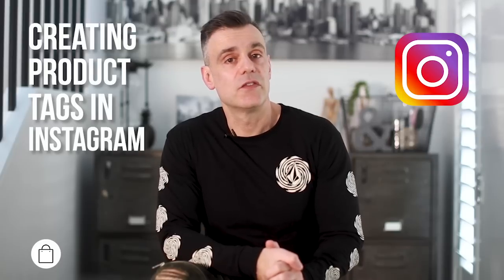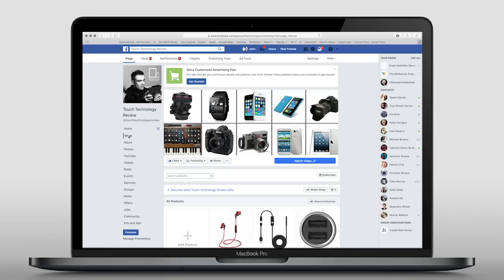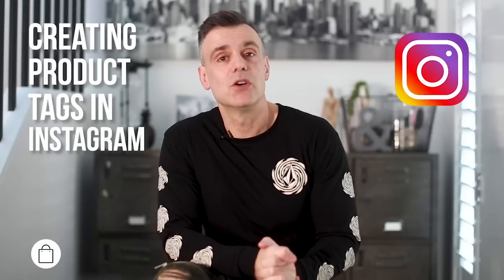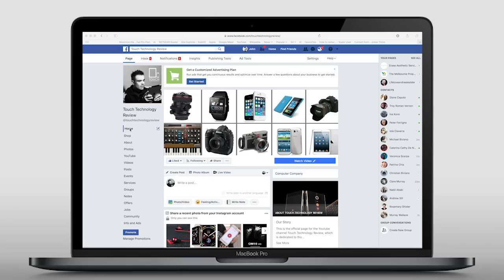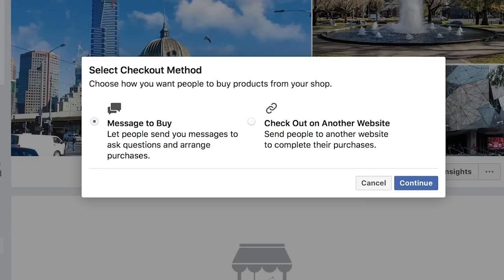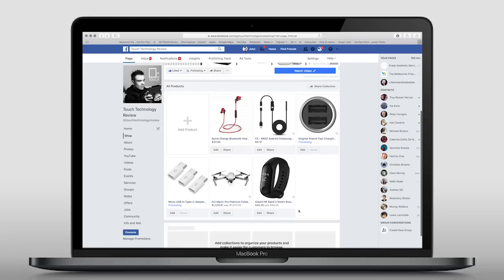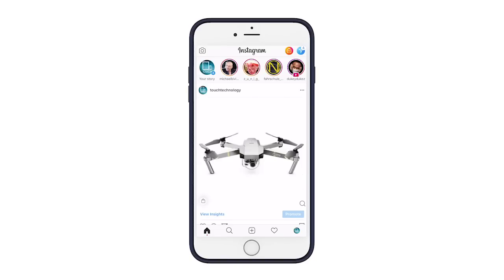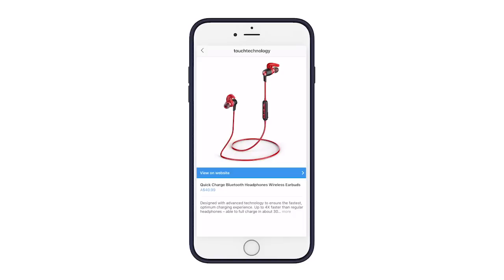How to create product tags in Instagram - New version of tutorial available - link below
The method has changed in 2020 so I have created a new tutorial showing you how to set up the Commerce Manger in Facebook and link it to Instagram so you can create product tag posts.

In this video I show you how to create a product tag post in Instagram. This will allow you to add multiple pins to your photos in instagram and link them directly to your products in your store.

There are a few steps involved in order to get this working. The first is to create a Facebook store which contain your products. Then you can link it to your Instagram account.

If you want to learn how to set up a facebook shop in more detail, I have created a dedicated tutorial on this topic which you can find

Please note that if you are based in the US there have been changes to the way you set up your shop in facebook. The rest of the procedure in this video is still the same.

Once you have done this and your account is approved you can start creating product tag posts in Instagram.

NOTE:

If you can't see the "Shop" Tab on your facebook business page, go to settings/ Templates and Tabs and add new Tab, there you will find an option to add the shop Tab to your page. Then Proceed with tutorial.

If you have an ecommerce web site and wish to promote your products on Instagram, it is highly recommended that you use the product tag feature as it allows you to create links from within your post image directly to your store which can go go a long way into increasing your conversions when promoting on social media.